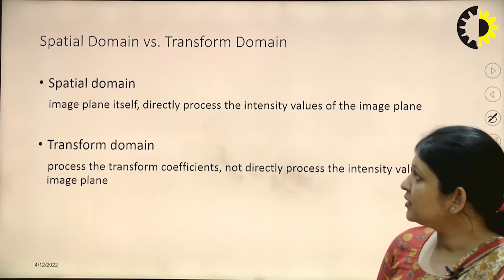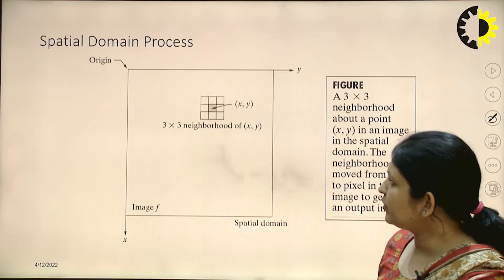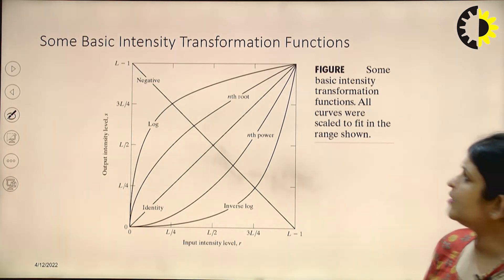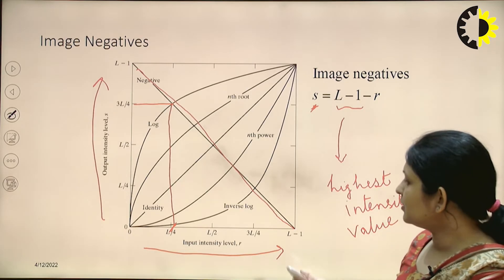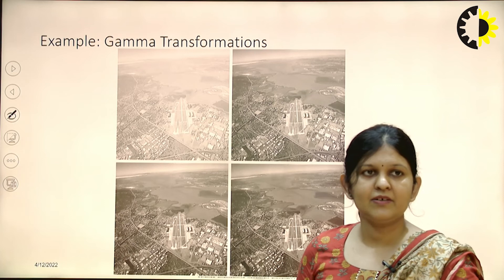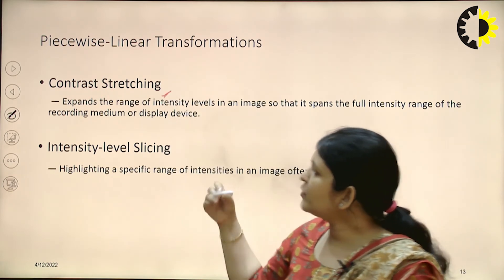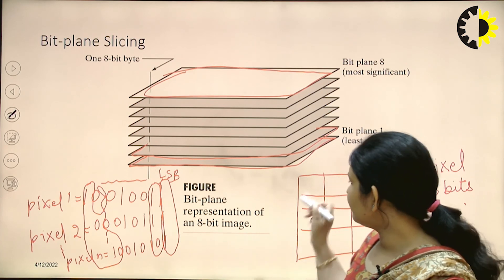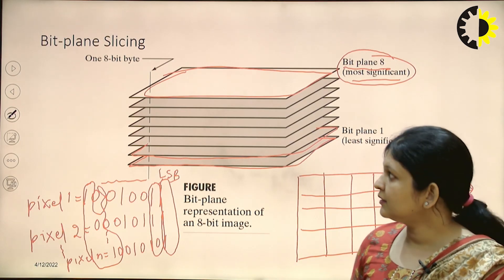IMAGE PROCESSING LECTURE 03 '' Intensity Transformation and Spatial Filtering'' By Ms. Nishu Bansal,